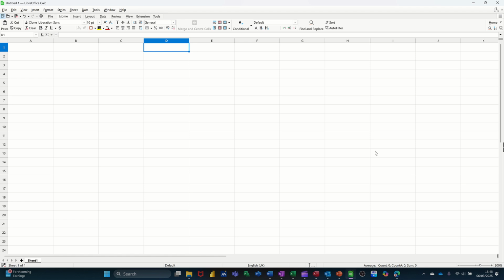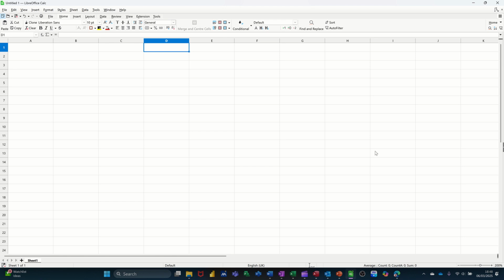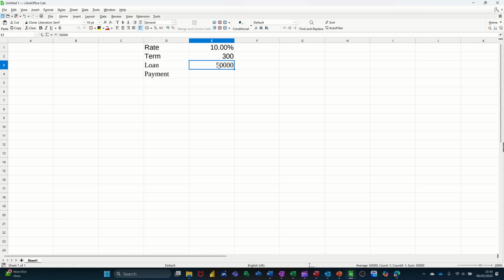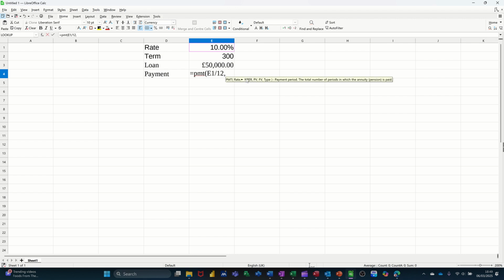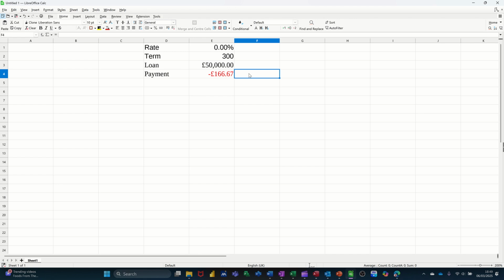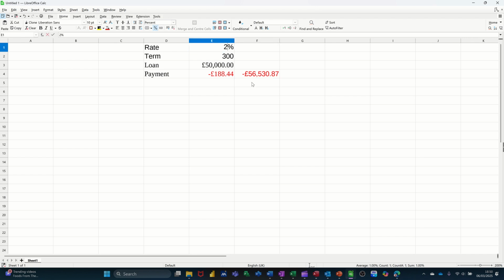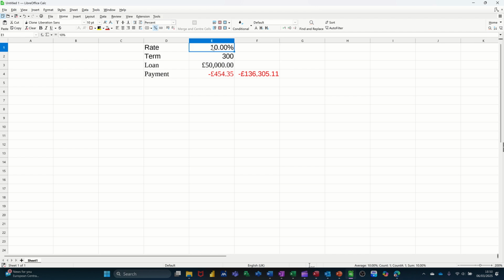Calc Made Easy! Check Loan Repayments in SECONDS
Join me as I take on the challenge of calculating my loan repayments in just seconds—let's see if I can make math a breeze! Learn how to calculate loan repayments quickly and easily with our simple method! In this video, we'll show you how to check loan repayments in seconds, making it easy to manage your finances and make informed decisions. Whether you're a student, homeowner, or business owner, this tutorial is perfect for anyone looking to simplify their loan repayment calculations. With our easy-to-follow steps, you'll be able to calculate your loan repayments fast and accurately, saving you time and reducing financial stress. So, what are you waiting for? Watch now and start calculating your loan repayments in seconds!